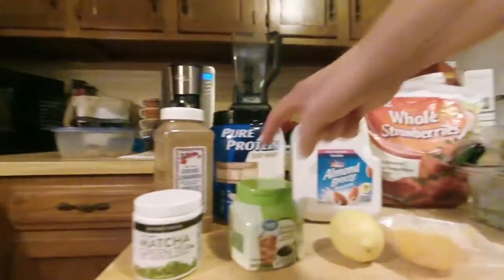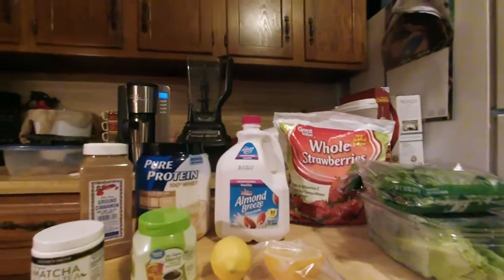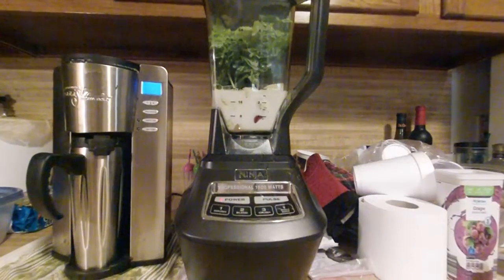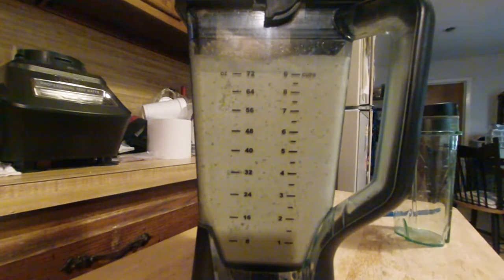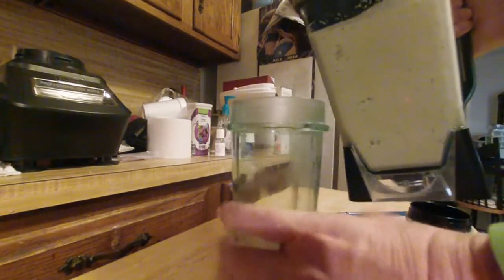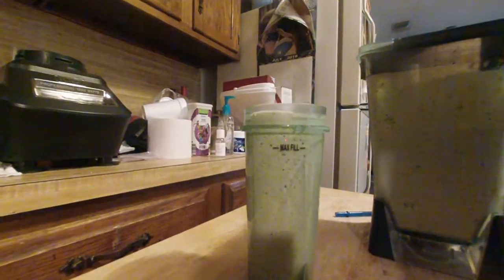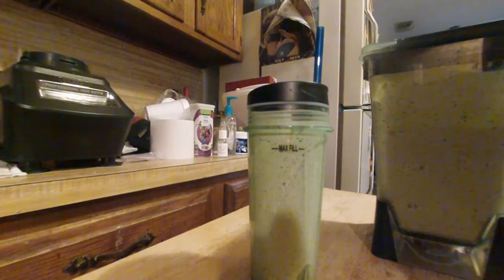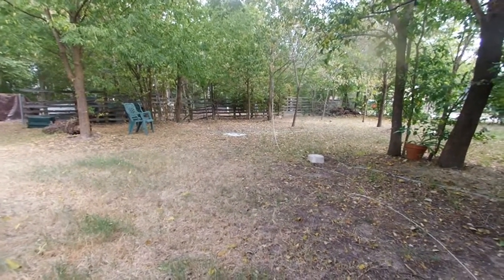98 of 99 Weight Loss Smoothies: Strawberry Orange Whirl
Strawberry Orange Whirl Recipe
1 Cup Strawberries – frozen
½ medium Orange peeled
1 Lemon peeled
3 cups Romaine
3 cups Spinach
1/2 teaspoon cinnamon
1 scoop protein powder
2 cups almond milk
1 tsp Matcha Green Tea
1 tsp Stevia

391 calories, 56 grams carbs, 9 grams fat, 35 grams protein, 18 grams fiber